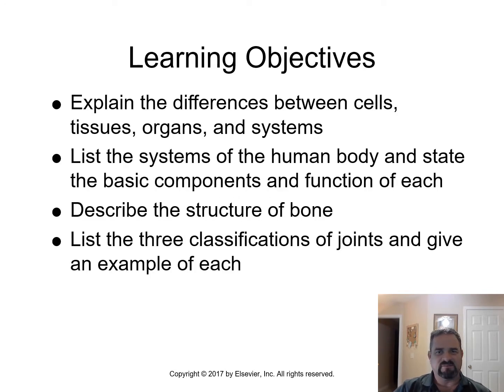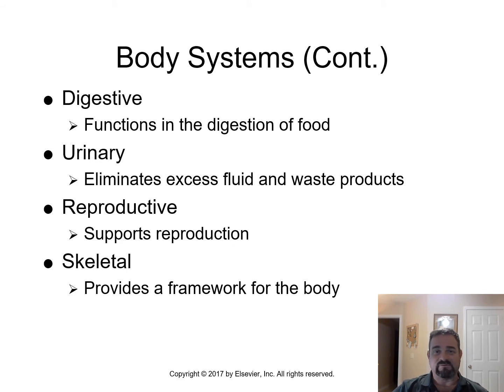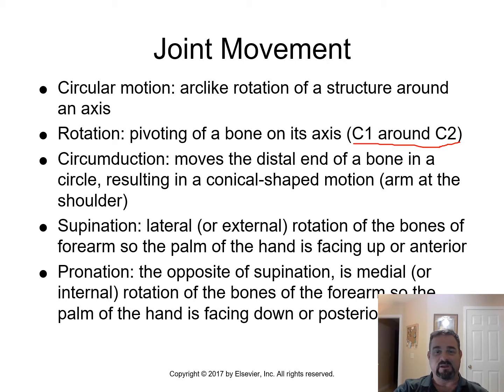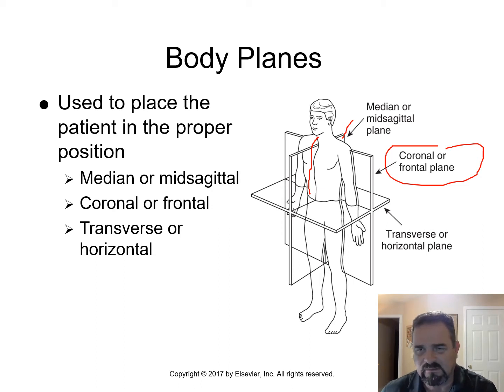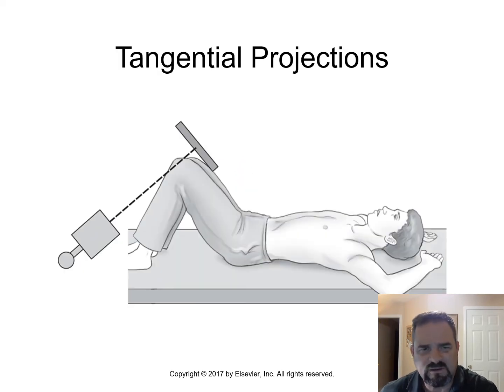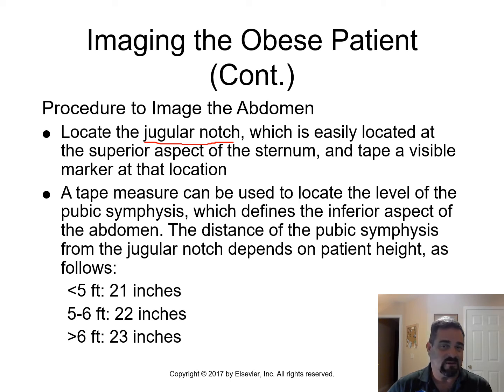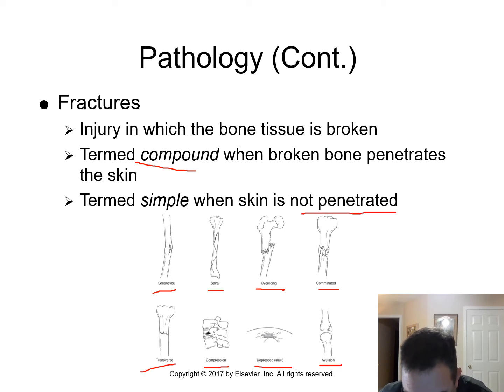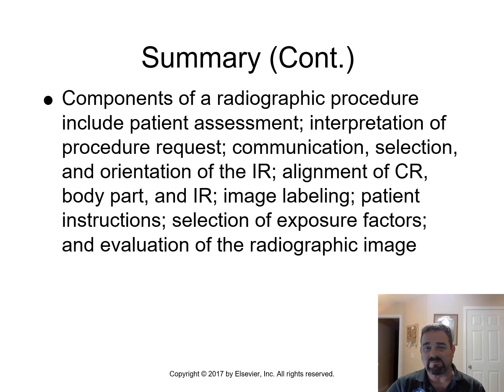LXMO Chapter 012 Introduction to Anatomy, Positioning, and Pathology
Review the lecture and complete the corresponding quizlet.